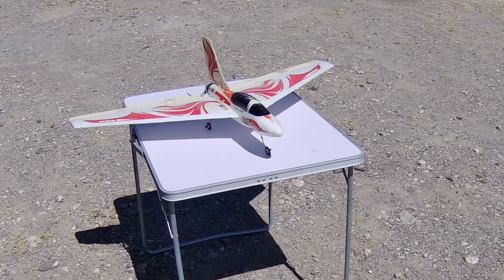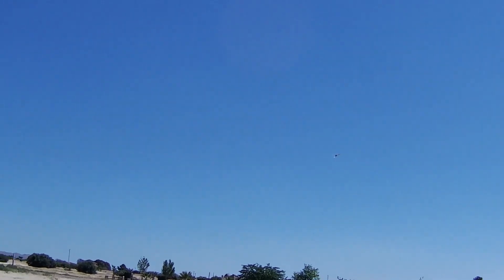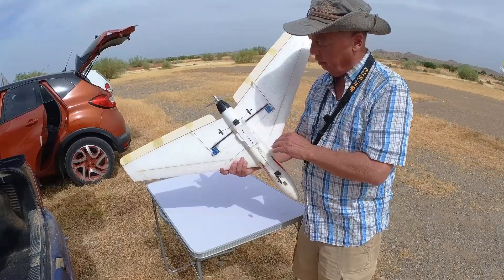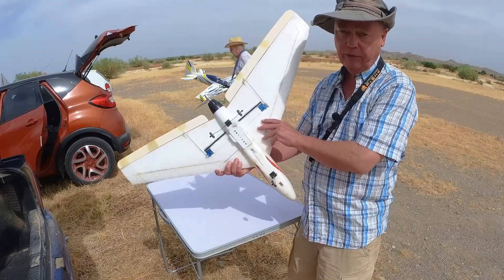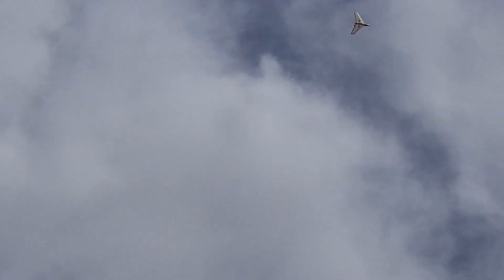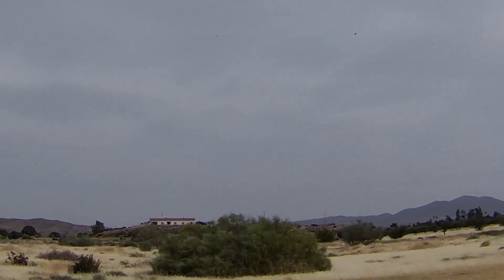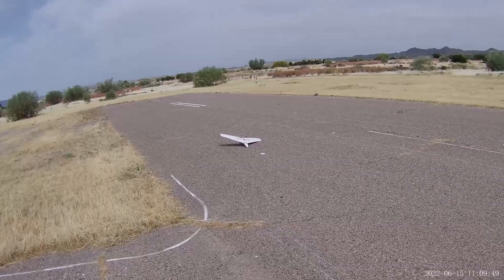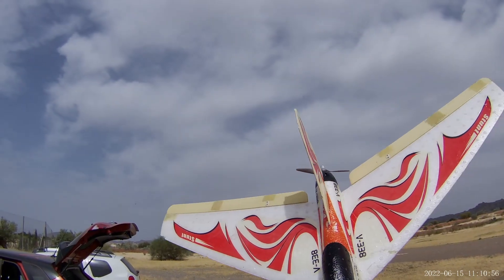HobbyEagle A3 Mini 6 Axis Gyro Stabiliser Gain Control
Adjusting the Hobbyeagle A3 Mini gain to control a fluttering wing. Turns out the fluttering was due to the lack of a main spar but still a useful learning exercise.

🛒 HobbyEagle A3 Mini 6-Axis Gyro Stabilizer System